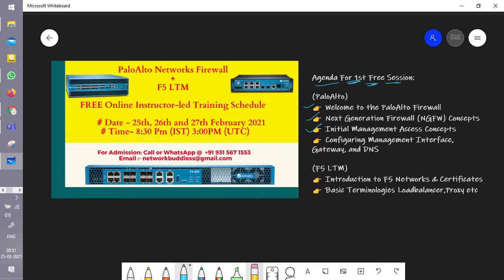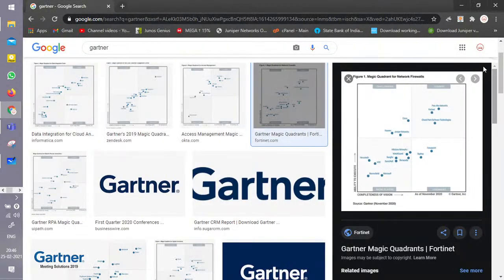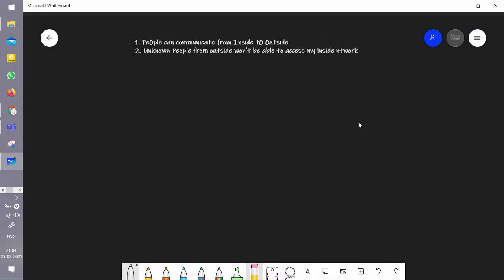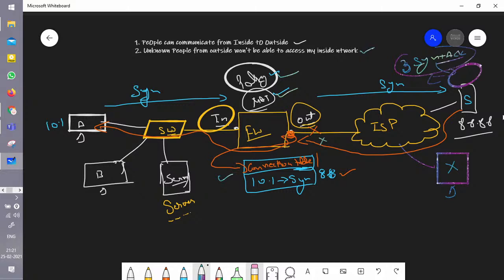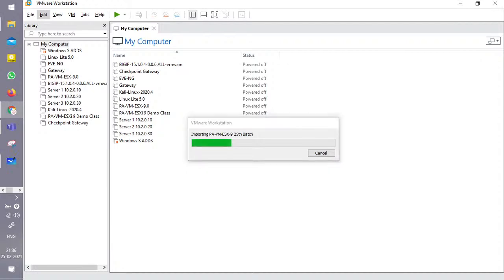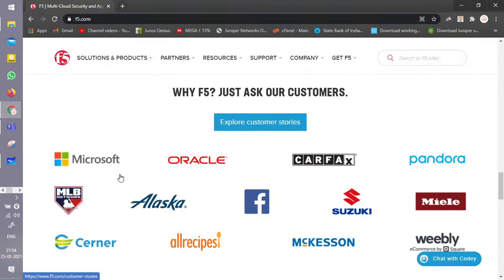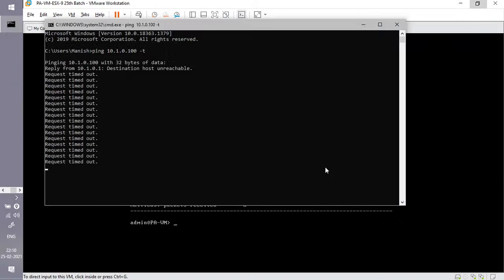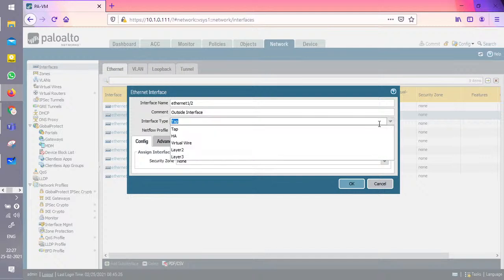Day 1 | 3 Days FREE access to PaloAlto & F5 | Online Instructor-led Batch | Firewalls